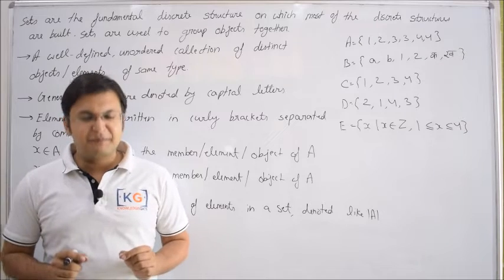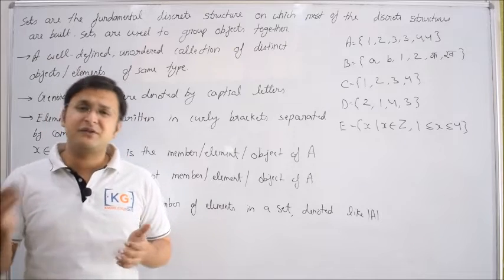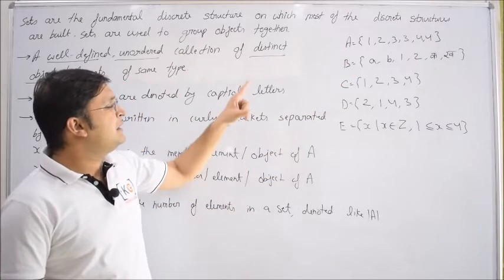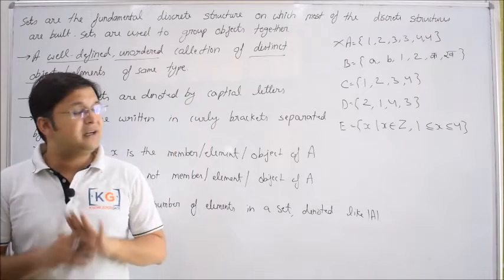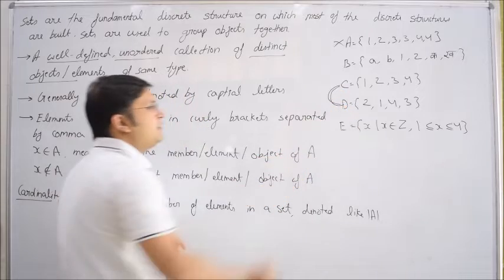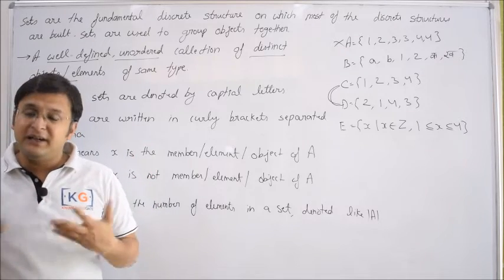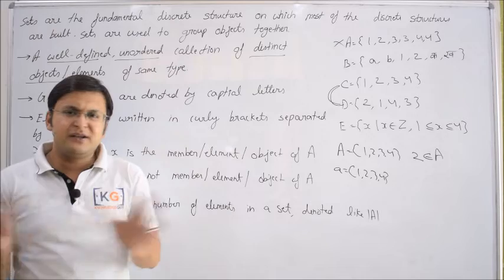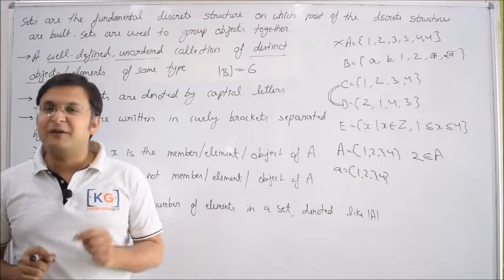Part-1 | Introduction to Set Theory In English | Definition of set in English Basics concepts